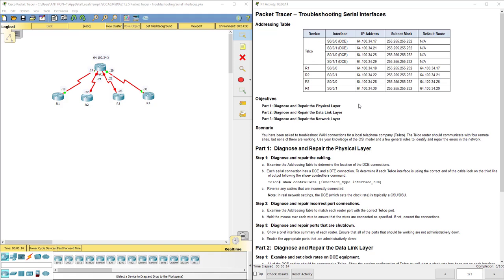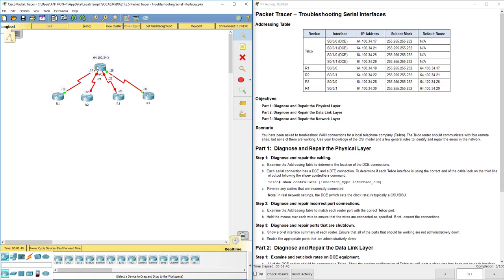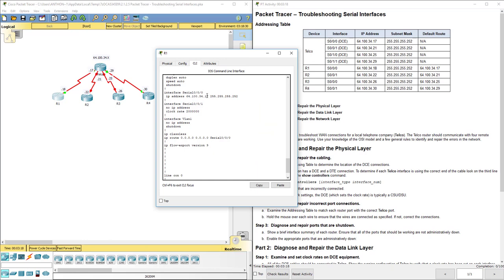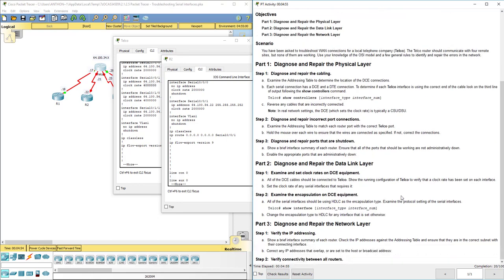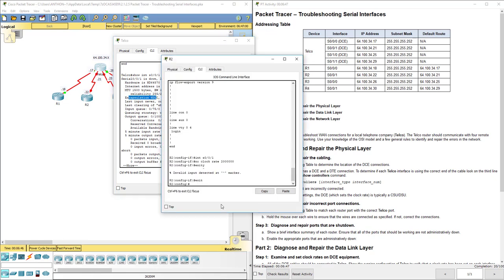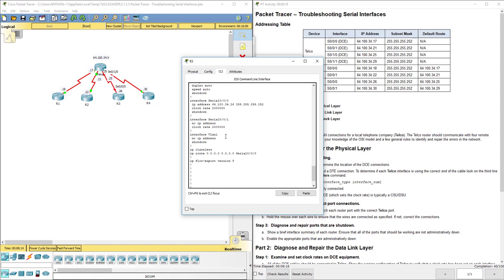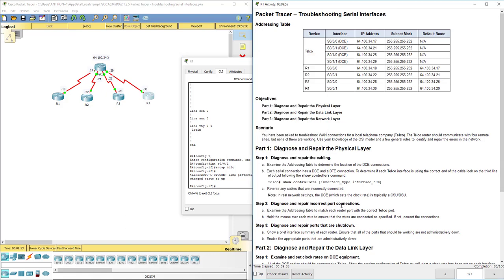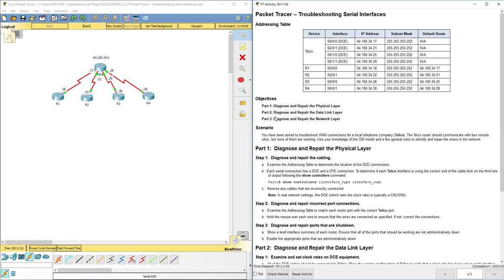PKT 2.1.2.5 - Troubleshooting Serial Interfaces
This video walks through completing Packet Tracer 2.1.2.5 - Troubleshooting Serial Interfaces. This Packet Tracer assignment is part of the Cisco R&S Connecting Networks version 6 curriculum.